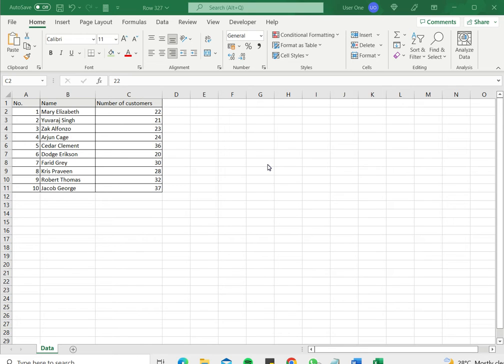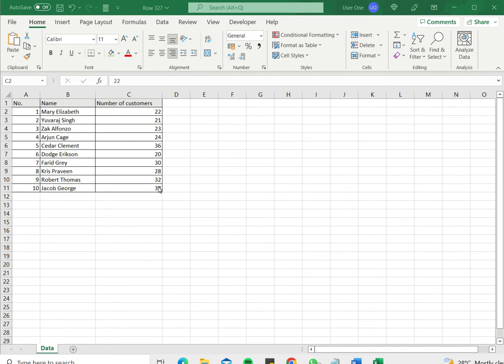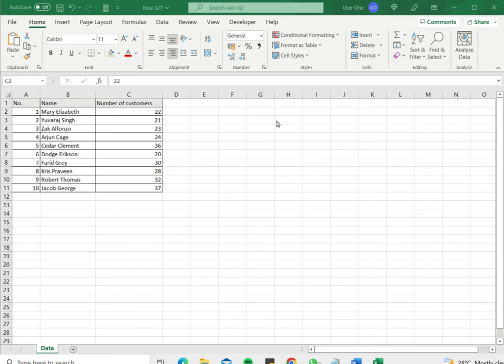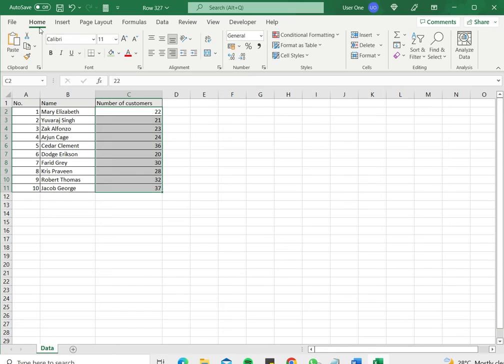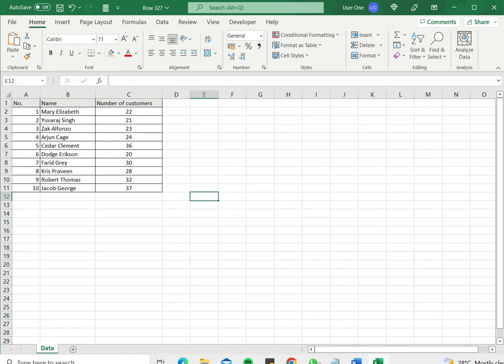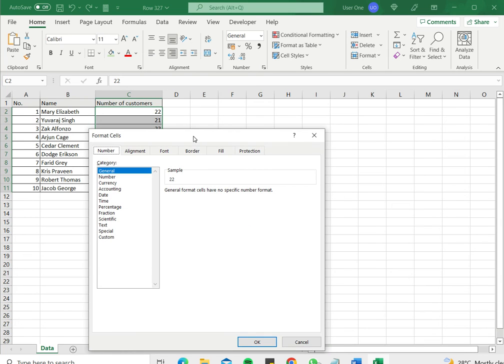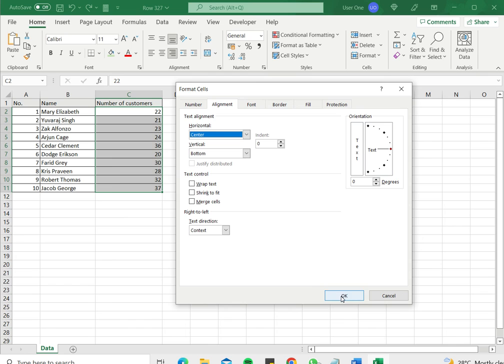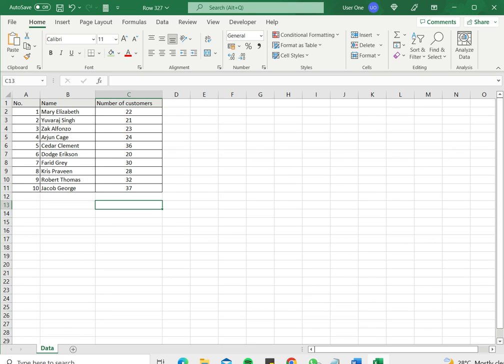How to apply horizontal centering in Excel